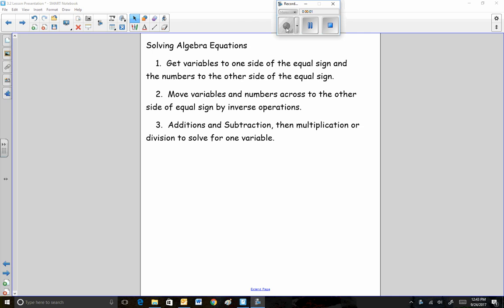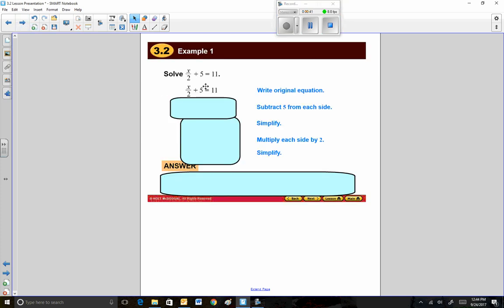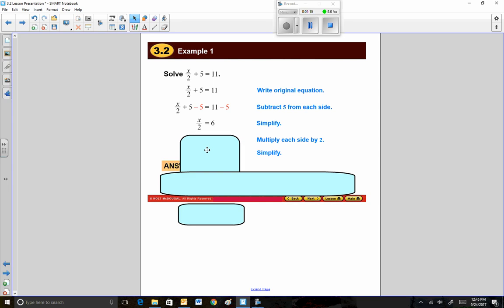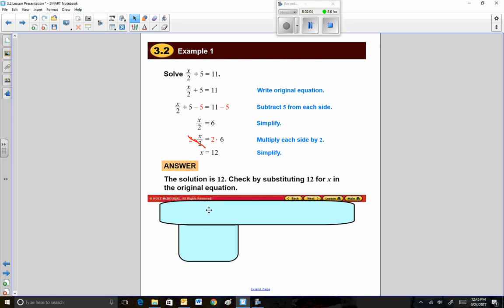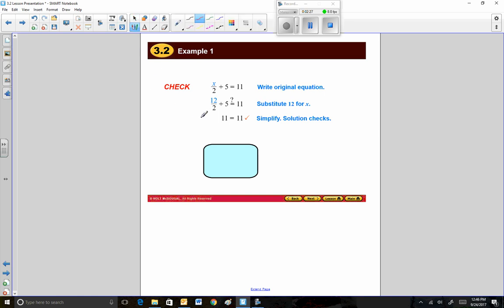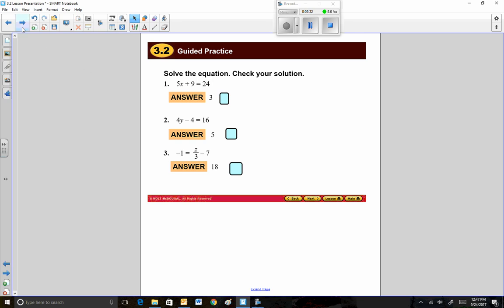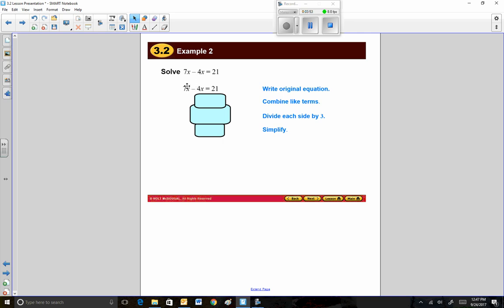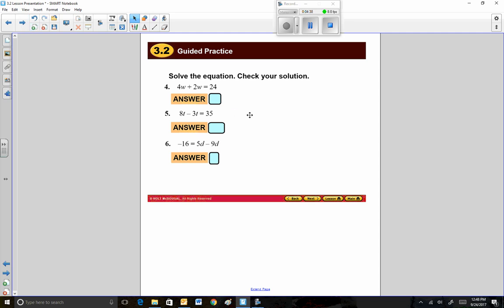3 2 Examples 1 and 2 Video